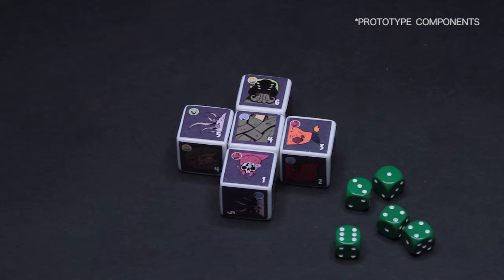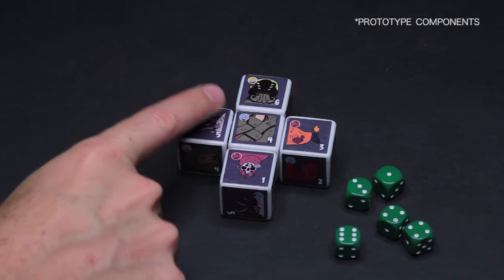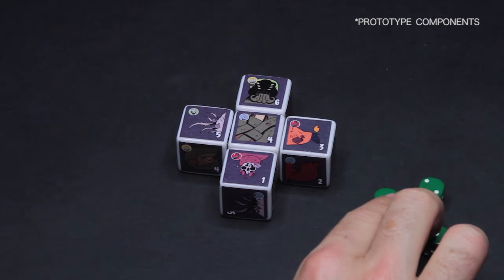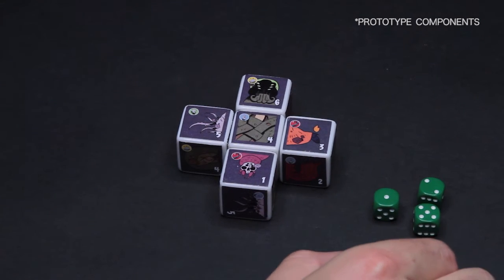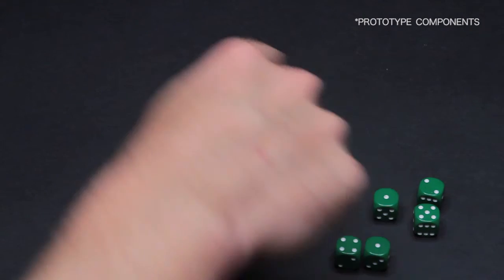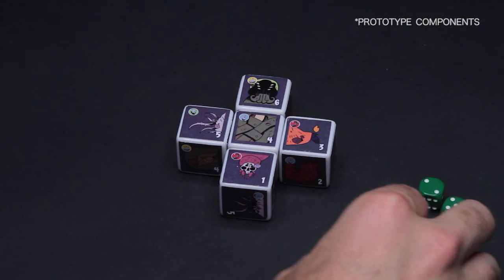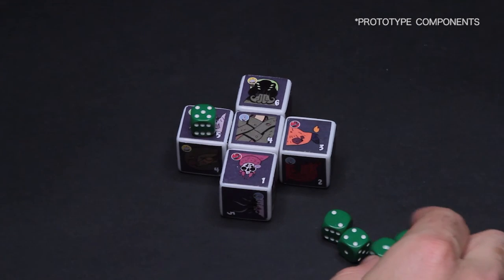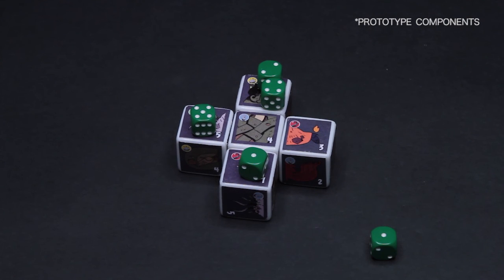Chaos of Cthulhu - How to Activate the Elder Dice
In this video, we'll show you how to active your Elder Dice using your Summoning Stones. You can support Chaos of Cthulhu on Kickstarter now